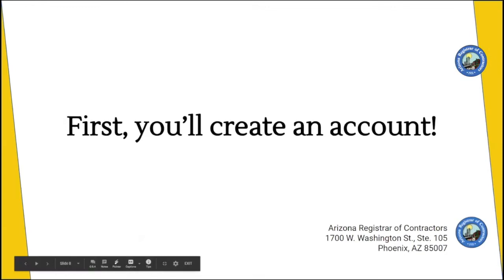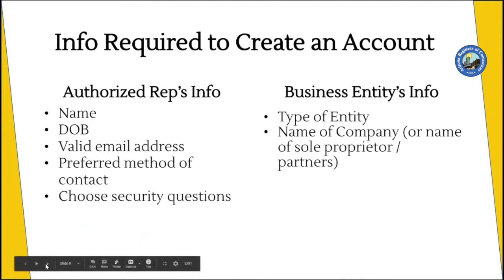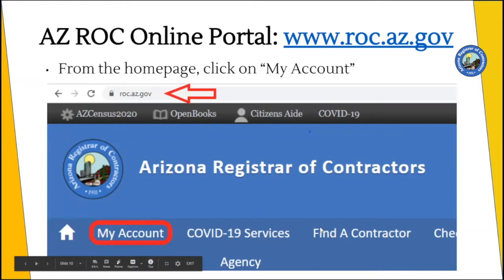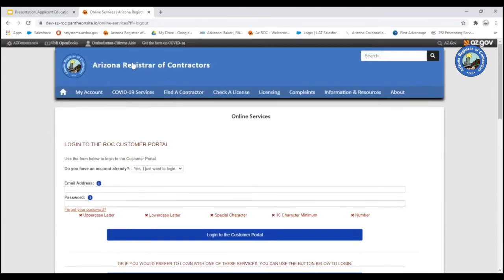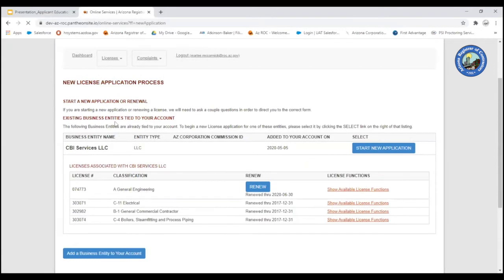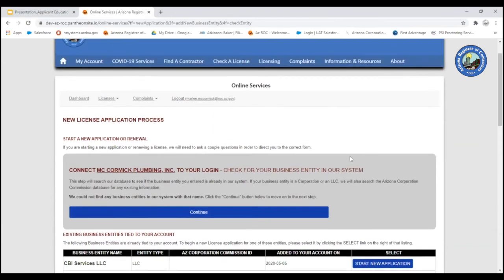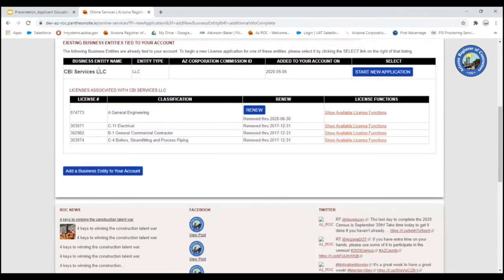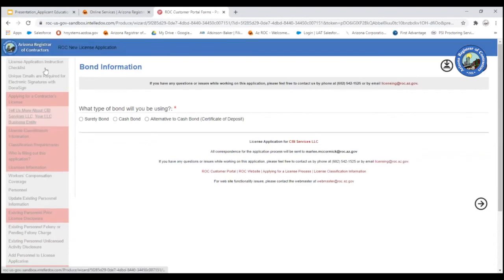Using the AZ ROC Customer Portal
This video provides a brief demonstration in how to use the AZ ROC Customer Portal.